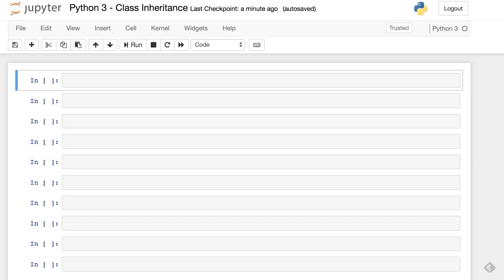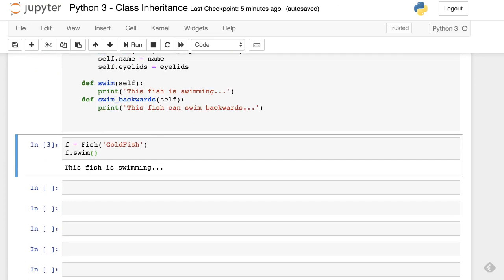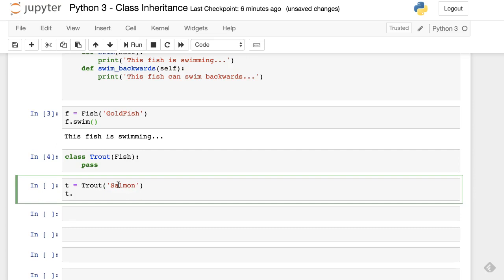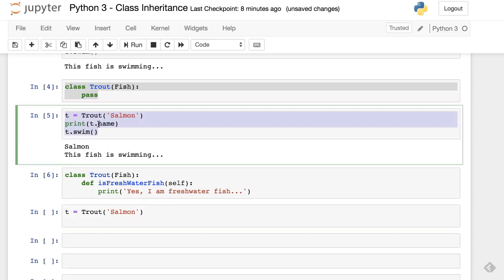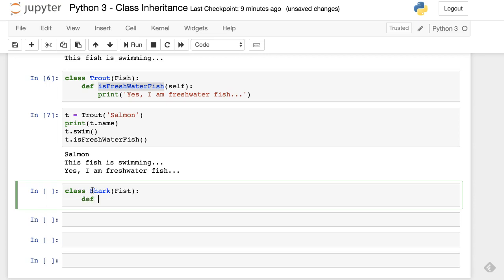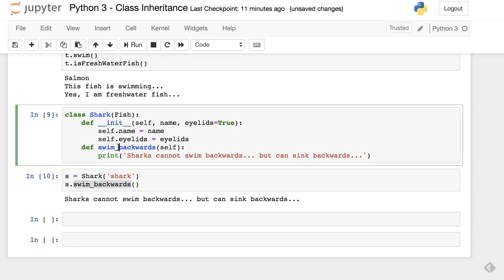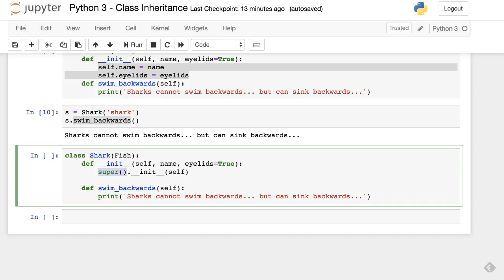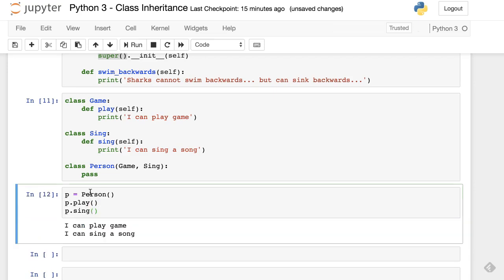Python 3 - Class Inheritance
Inheritance is a powerful feature in object oriented programming.

Inheritance enable us to define a class that takes all the functionality from parent class and allows us to add more. That means, one subclass can leverage code from another base class.

One of the good inheritance example could be.. bank accounts... In programming.. we can have a parent class as Bank_Account, and then Personal_account and Business_Account can be child classes.